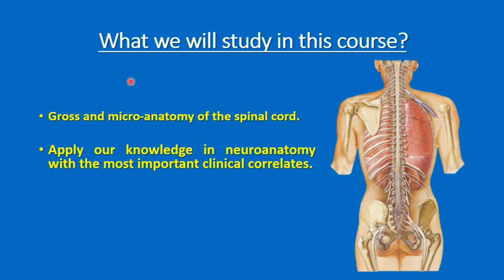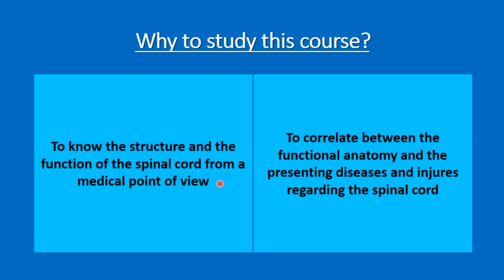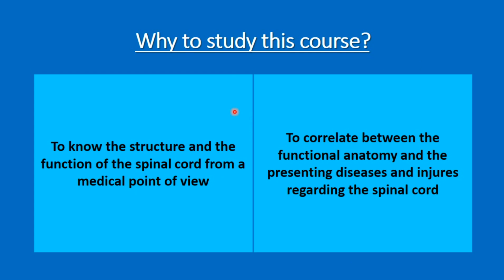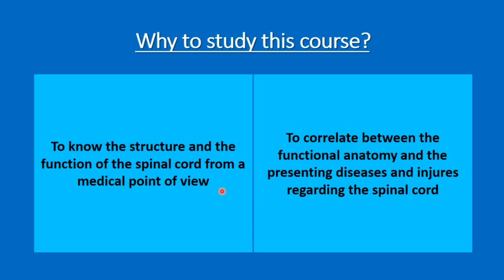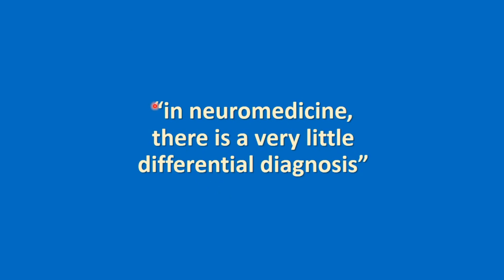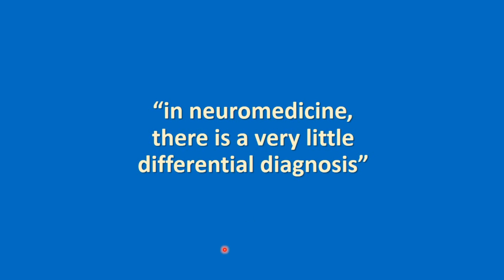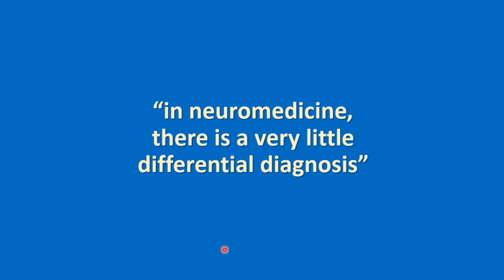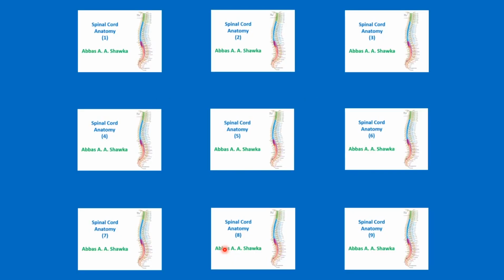Spinal Cord Anatomy Course - Udemy